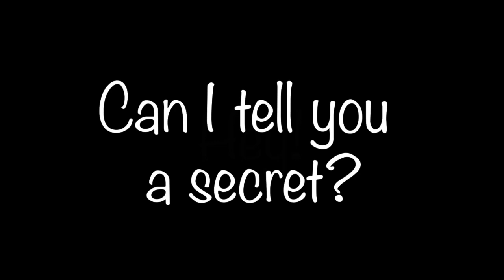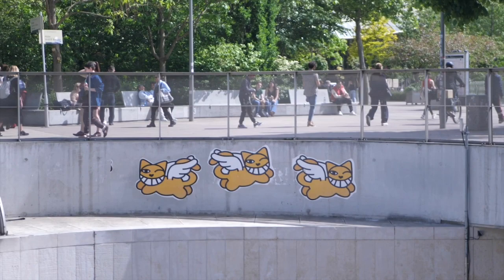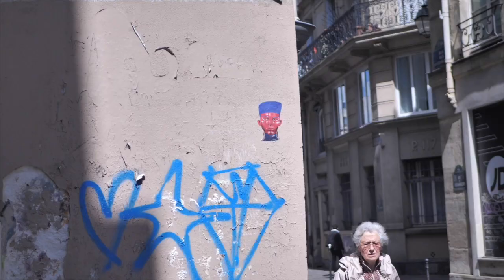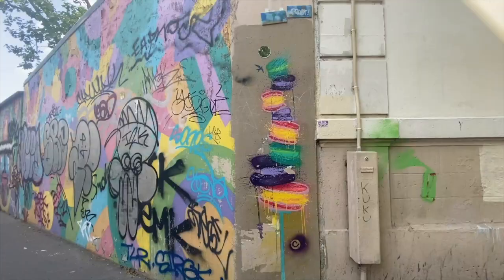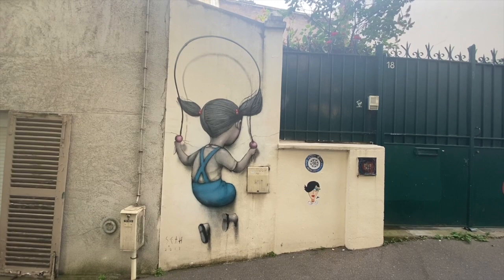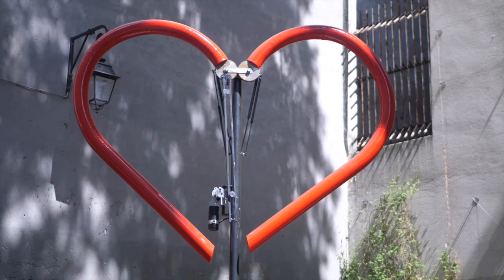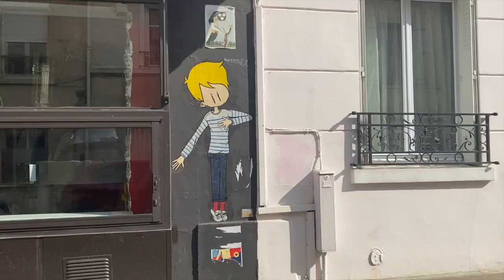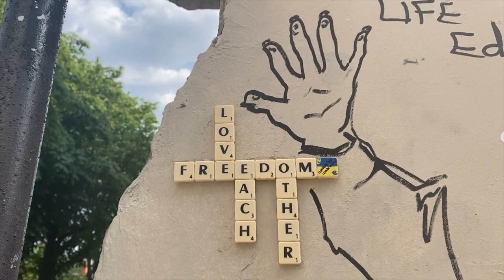Street art in Paris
Hi everyone ! You will find here some new series of l'Atelier du français ! to help you discover Paris.
In this video, Laura will show you the street art of Paris ! Enjoy :)